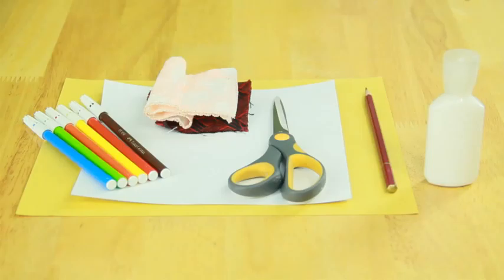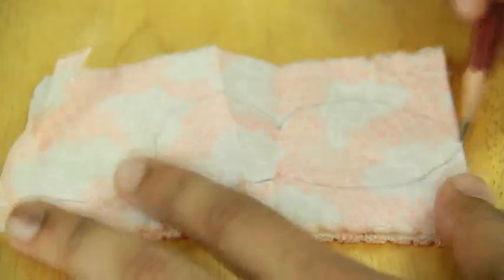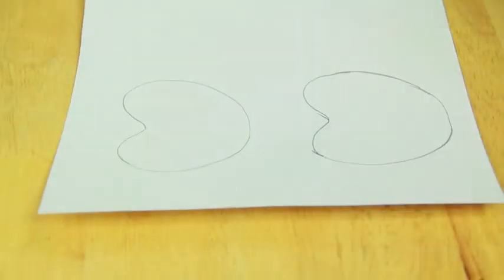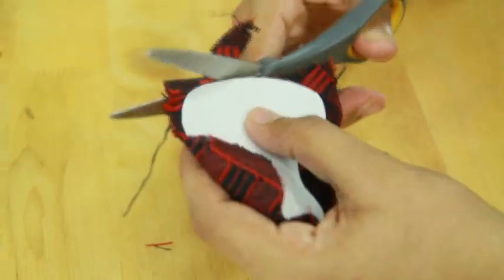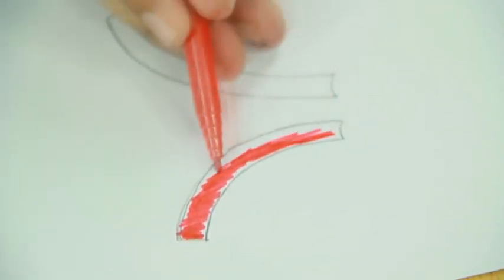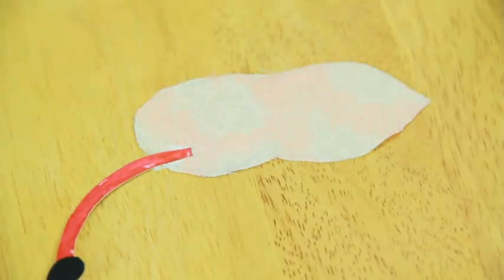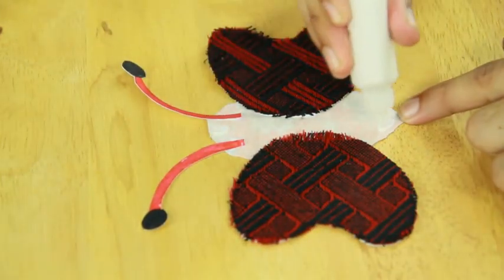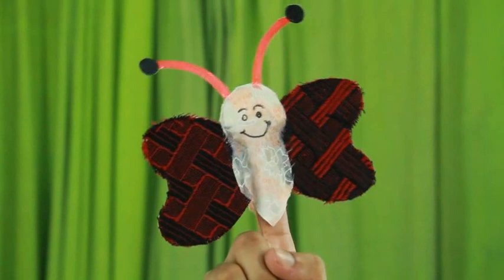How to make Finger Puppets for your kids without sewing